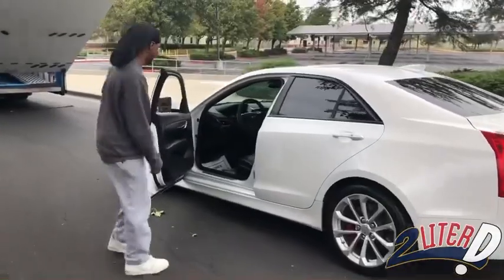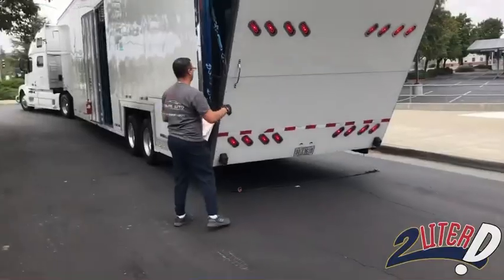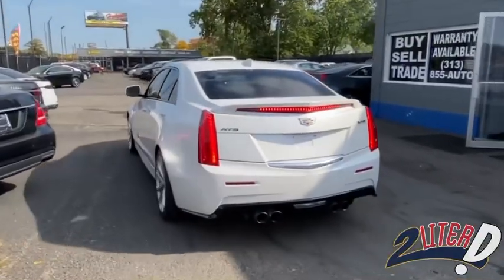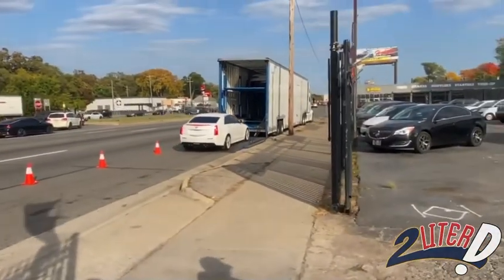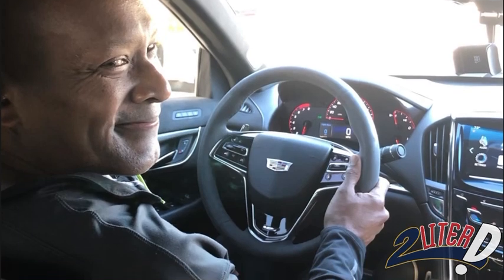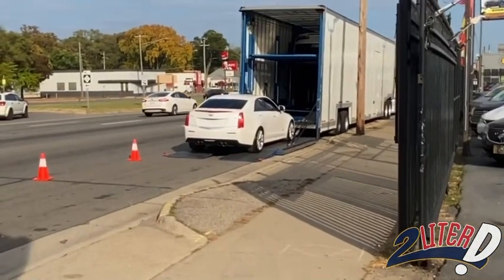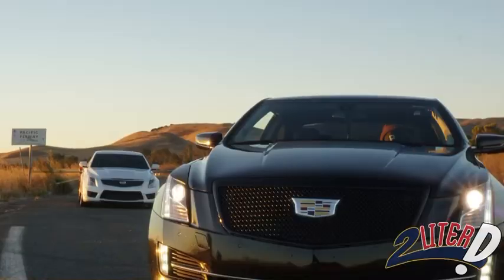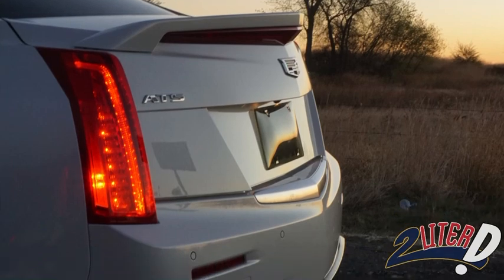CADILLAC ATS-V DELIVERY !!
Long over due dream come true. Wanted to make sure I posted some material to channel before year ended. Recently was able to have Friend help me clean up some old footy I had on my phone.

Hoping I get I a real camera soon!
Anyway thanks to 313 motors for the amazing service. As well as the shooing company Montway Inc.

Much more Content coming soon; hopefully sooner than later!

-2LITERd